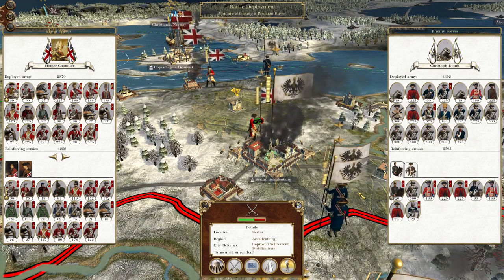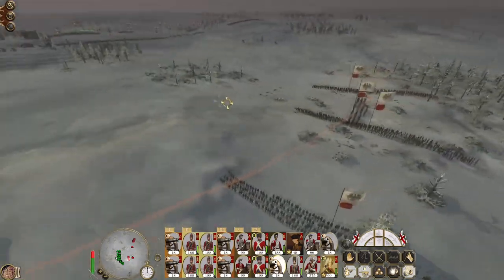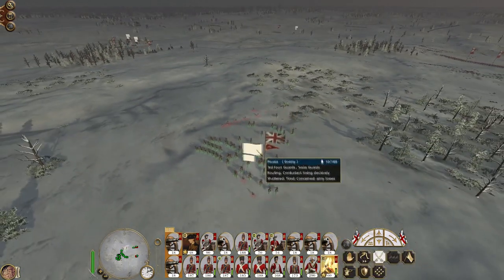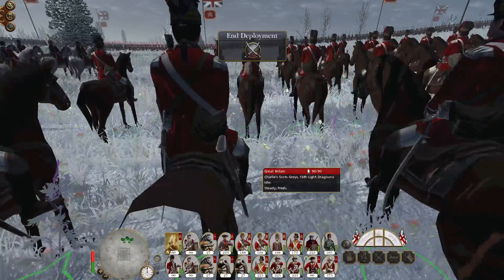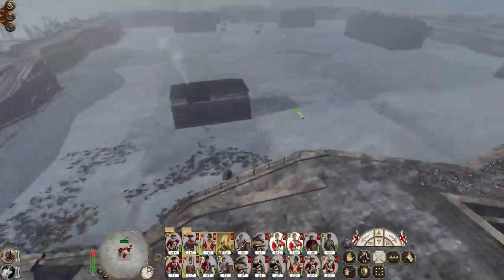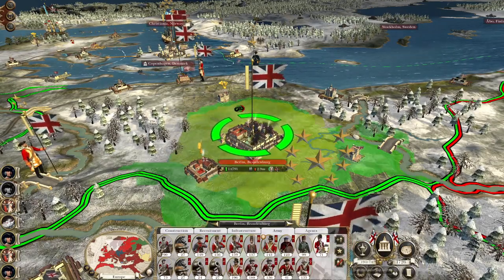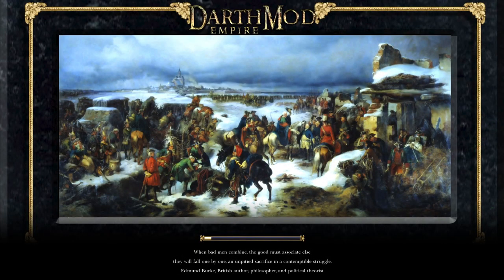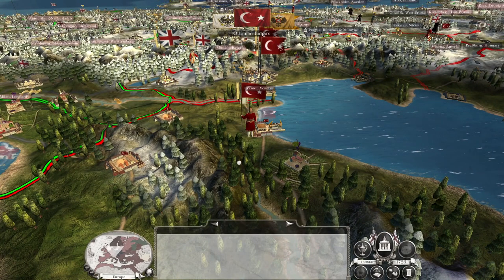Great Britain #48 - Empire Total War: DM - Striking Into the Prussian Heart!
Hey guys, welcome to the next episode of my Empire Total War Lets Play as Great Britain - in this episode following another crash, we drive our forces forward and strike into the Prussian heart! We capture Berlin and Dresden in one fell swoop. We also destroy the Barbary States and open up the Egyptian front